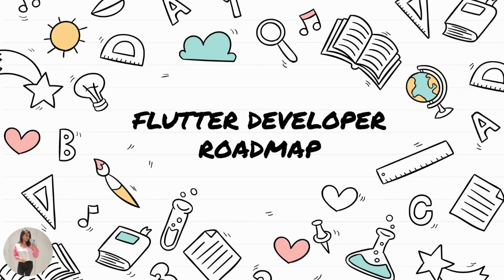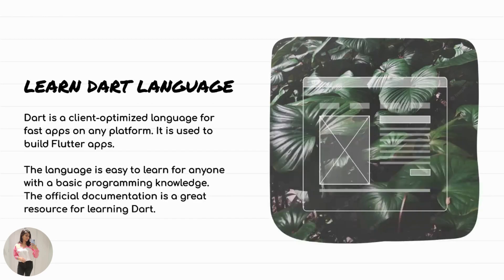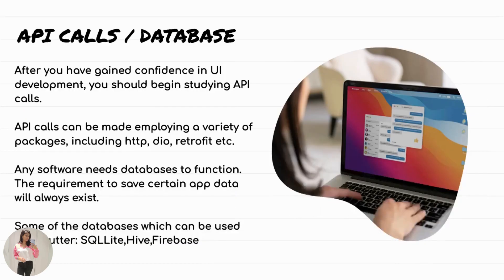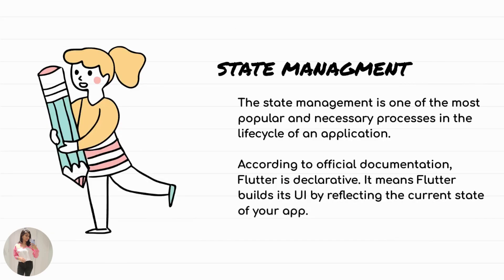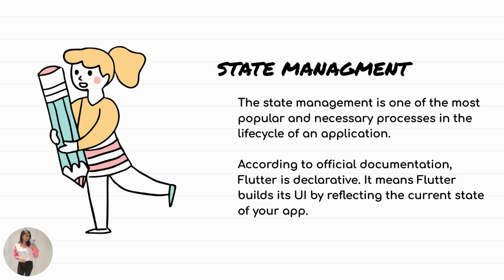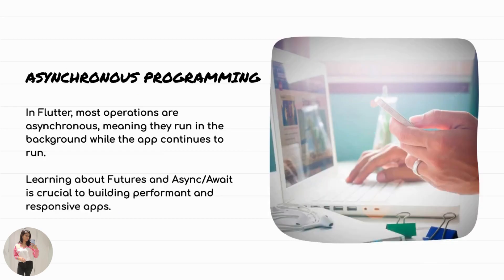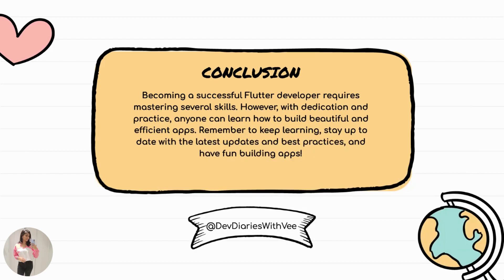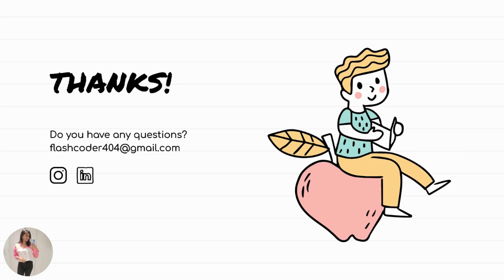Flutter Developer Roadmap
We'll walk you through a step-by-step roadmap that covers every point from learning Dart programming language to flutter state management.

I hope this video will assist you in beginning your career as a flutter developer.

Follow me on other Platform as well

Amazon Wishlist